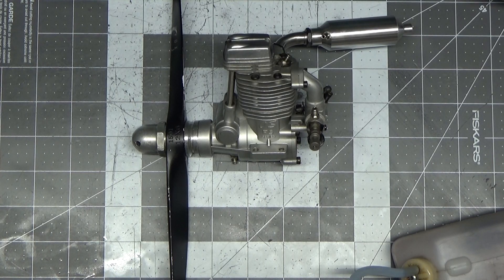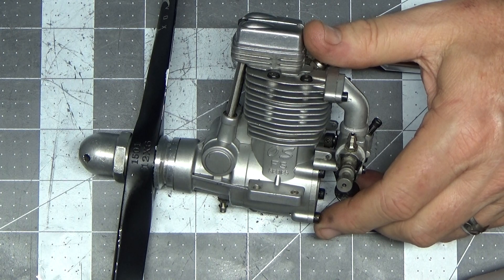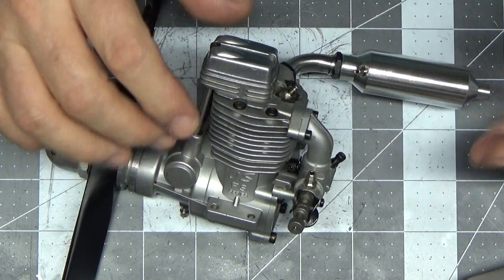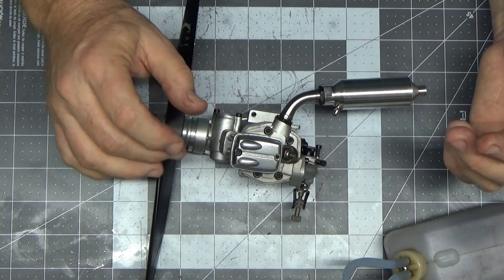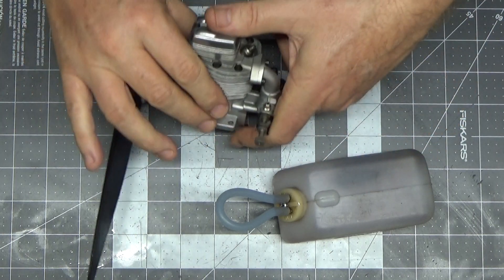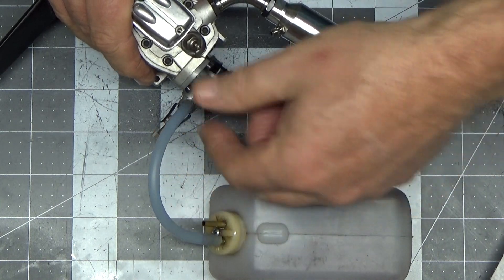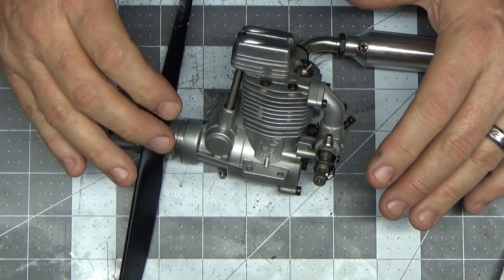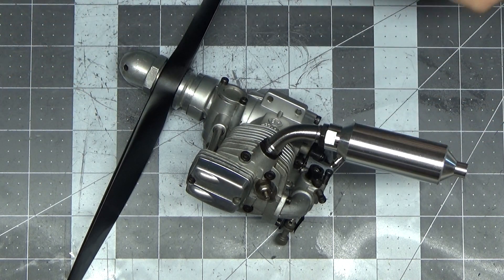OS FS-48 Surpass Crankcase Repair Ready to Run Part 2